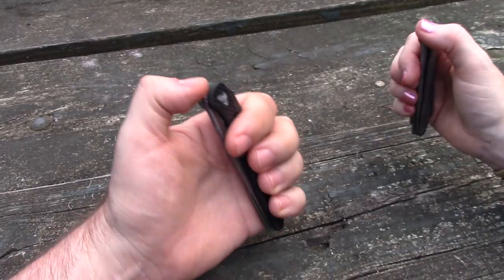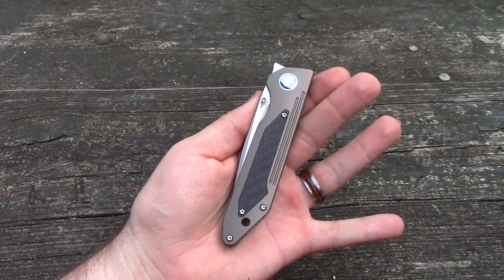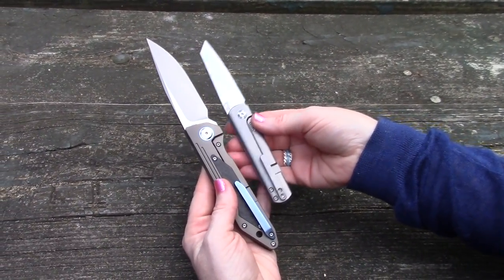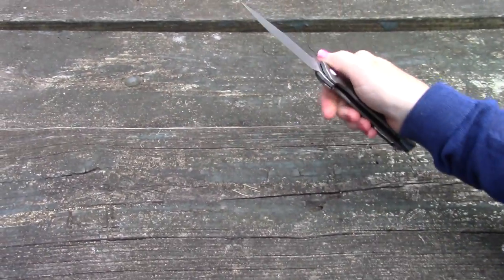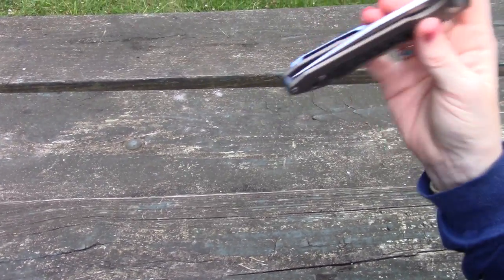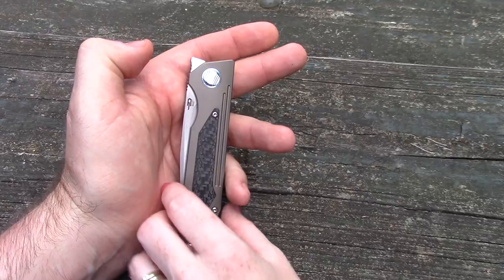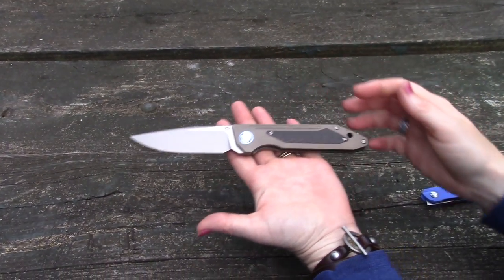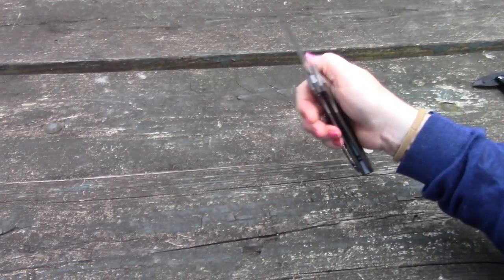Bestech Shinkansen - Front Flipper Excellence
Bestech Knives sorted from low to high

Liking this video supports the channel, click it!